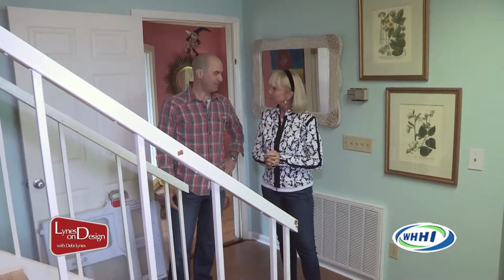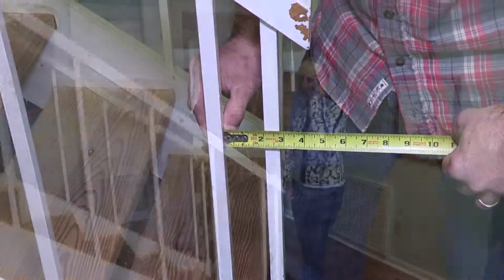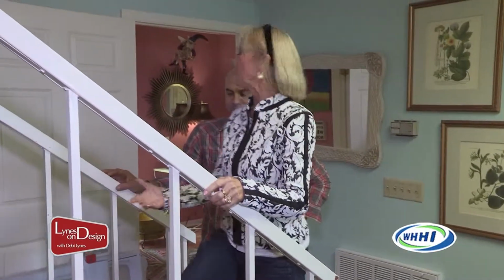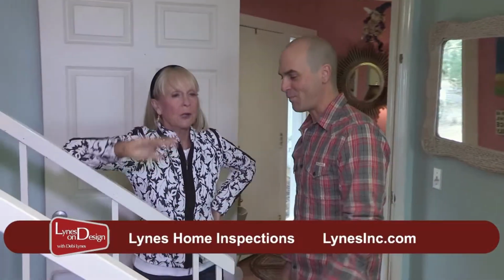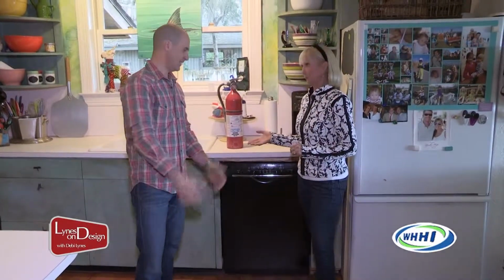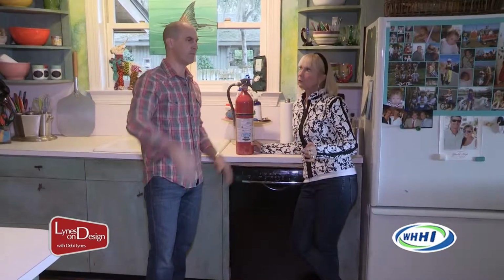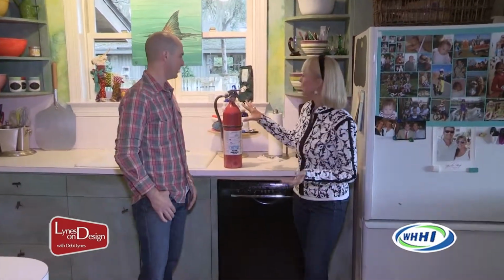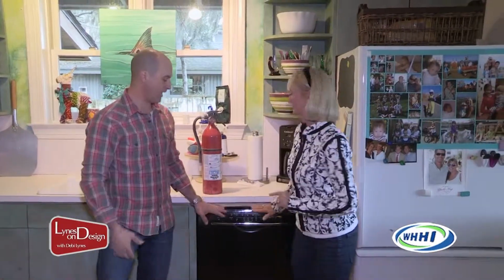LYNES ON DESIGN | Lynes Home Inspections | 2-23-2015 | Only on WHHI-TV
LynesInc.com